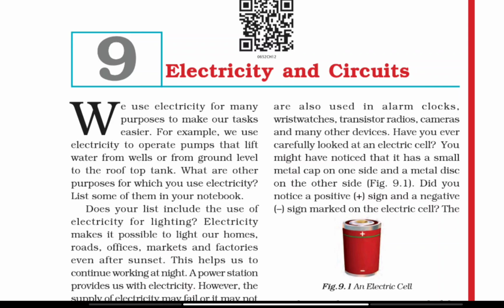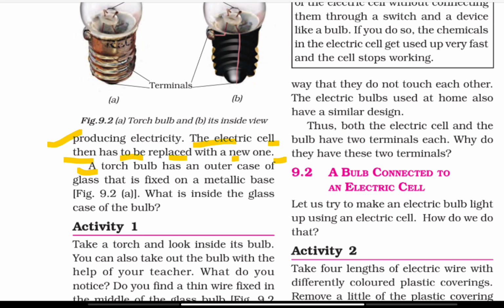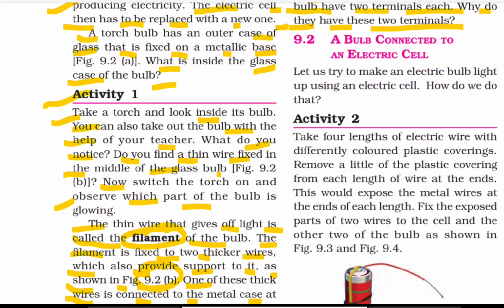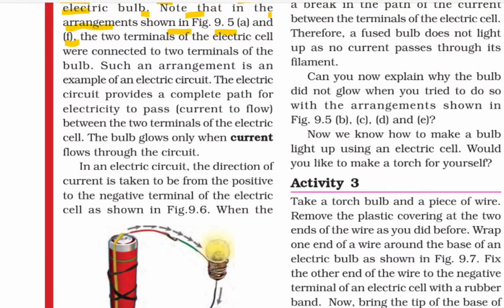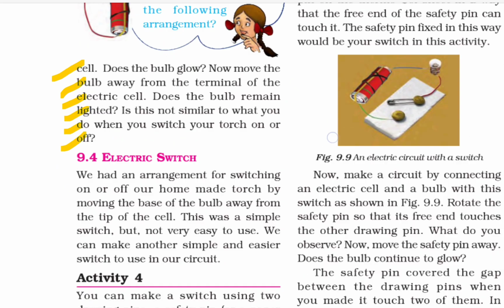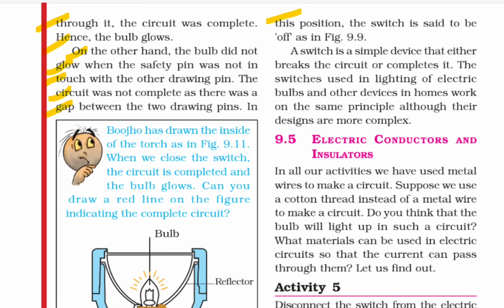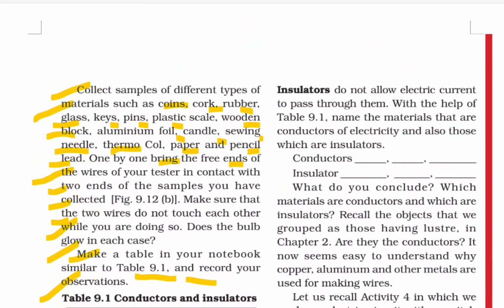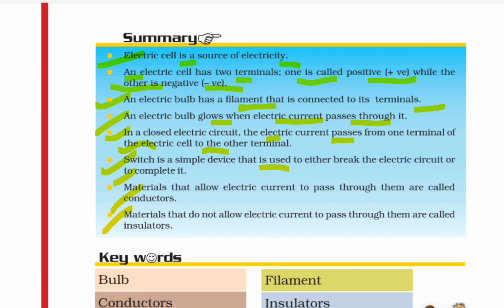NCERT SCIENCE CLASS 6 CHAPTER 9( Electricity and circuits) Audio reading book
THIS video is about audio reading of ncert books science class 6
I hope this will helpfull for you